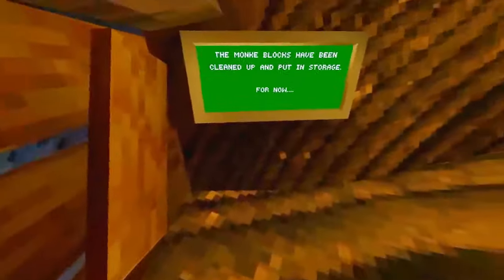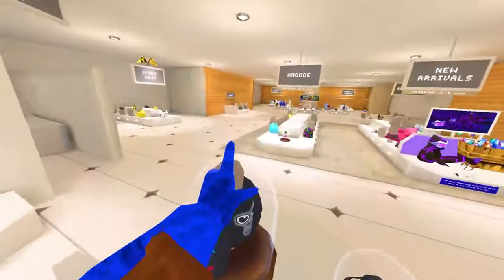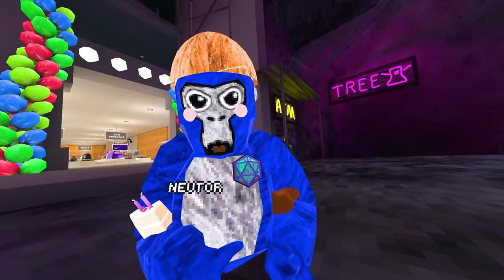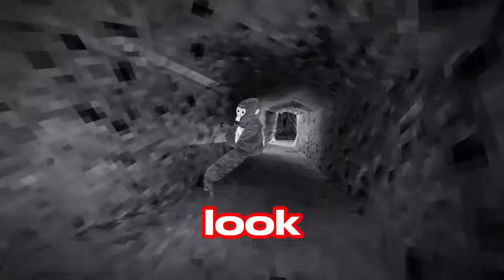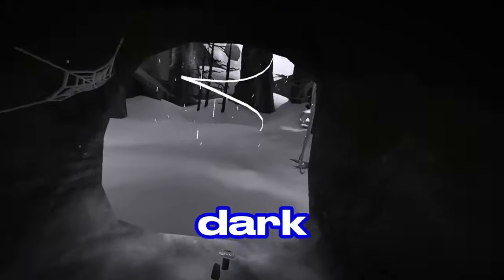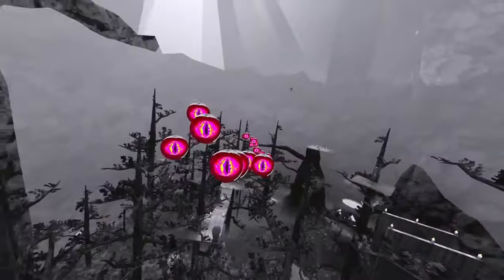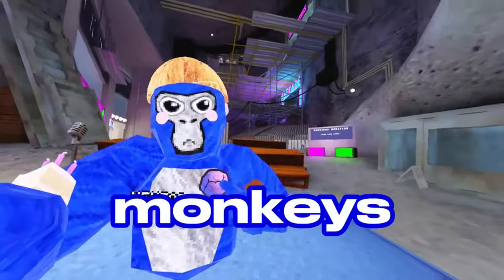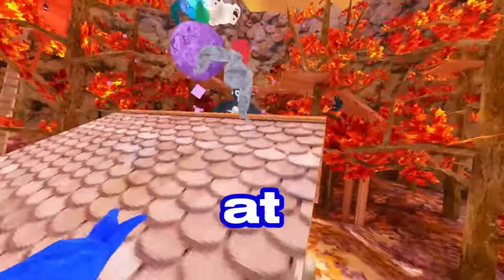I Got EVERY Early UPDATE In Gorilla Tag...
I Got Into EVERY NEW UPDATE EARLY In Gorilla Tag...

I got early access to every update in 2024! These early updates are packed with secrets, and things get crazy!

NEUTOR50-598B98
Meta VR: